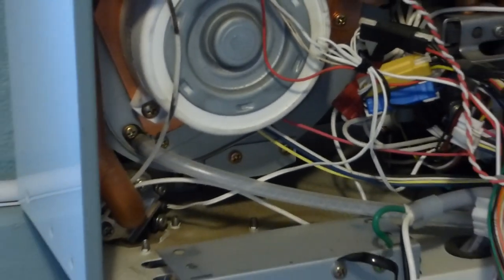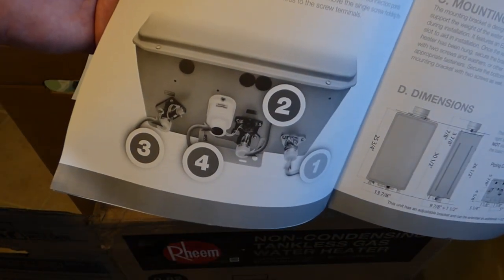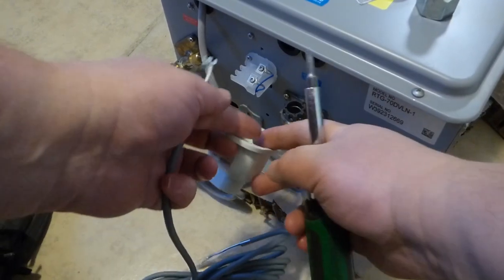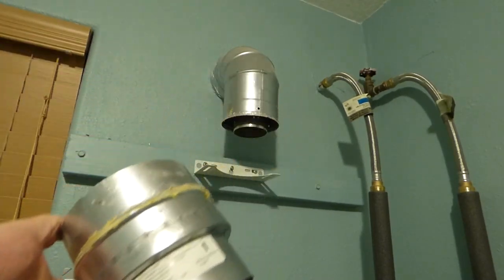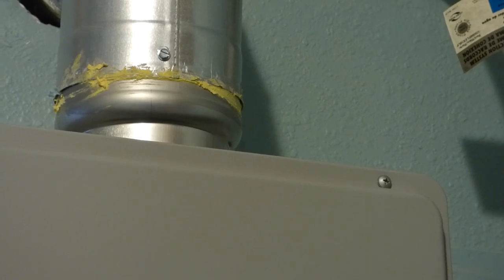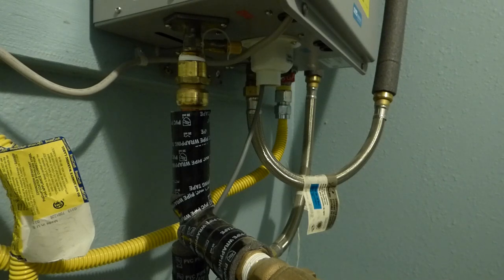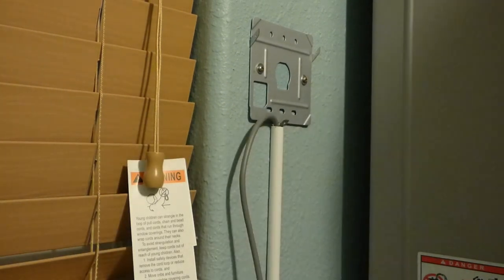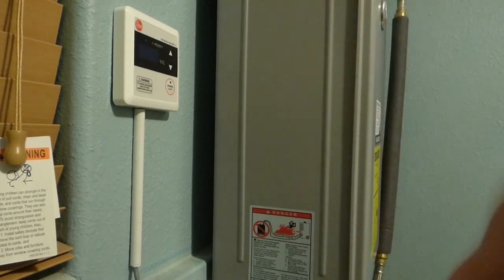The Odd Job Do'er replaces a Natural Gas Tankless Hot Water Heater!!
Hello The Odd Job Do'er here and in today's video i show how to replace or install a natural gas tankless hot water heater... i might also talk about a few pros and cons about them. or i'll do it here. tankless are good for taking up less room, for the most part, and can save gas (natural or propane) by only using it when it needs it. they are kind of bad because they have electronics in them that need to be pugged in to power for them to work, and it looks like the electronics can burn up with costs of part that almost is about the half price of a whole new unit! also if people like loooong hot showers most tankless hot water heaters run at over 100,000 Btus where as your normal tank hot water heaters are only 35,000 to 50,000 Btus. Btu stands for British Thermal Unit. another good part is that they do not weigh as much as a tank hot water heater. another bad part is if your power goes out a lot or when it does then, no hot water... to compare on installing them both the tankless seems to have a few more parts to it but the tank ones are still heavy. there is a bit of a use of Shark bite plumbing parts.
this video has the tankless water heater made by Rheem model number RTG-70DVLN-1.. and an older Rheem that parts were not really available, or the cost was to high.